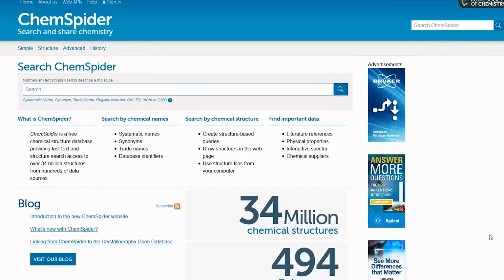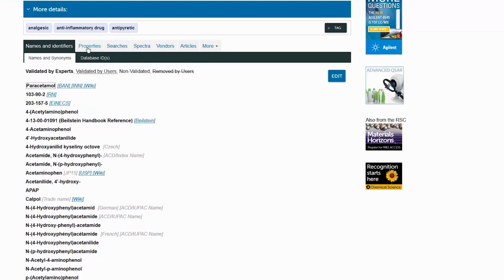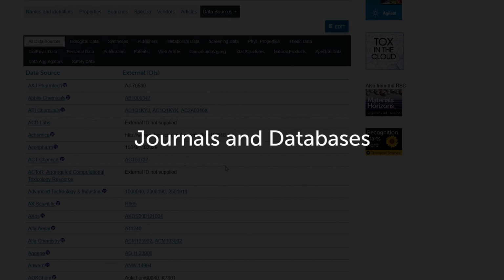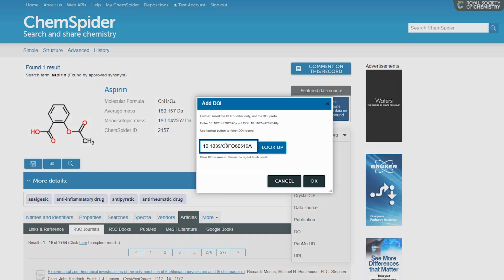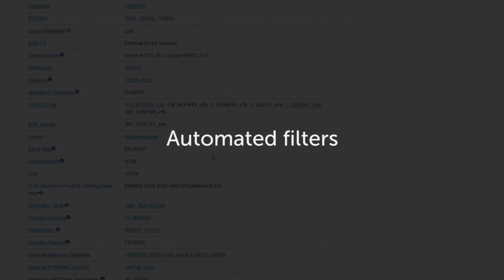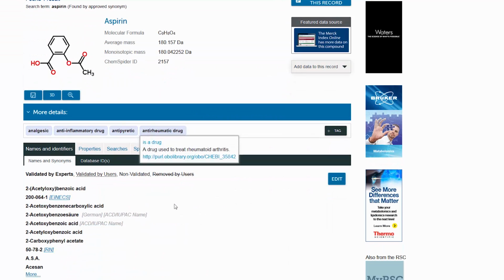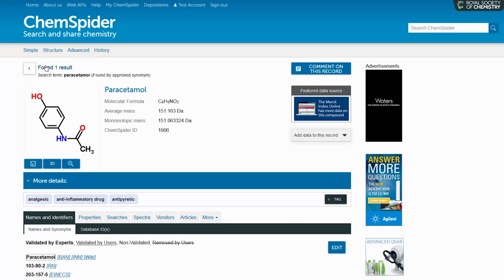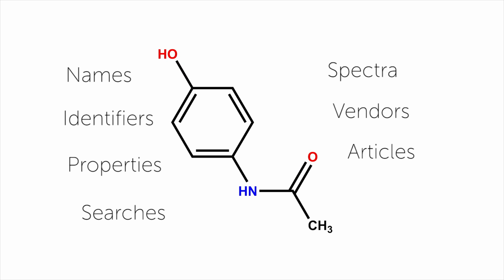Chemspider Introduction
A brief introduction to ChemSpider, the free chemical database provided by the Royal Society of Chemistry. Find out what kinds of information you can access, an overview of how to use the site, where the data comes from, and how we look after data quality.